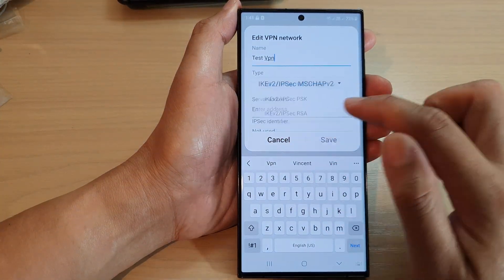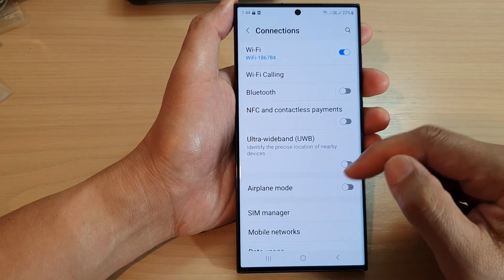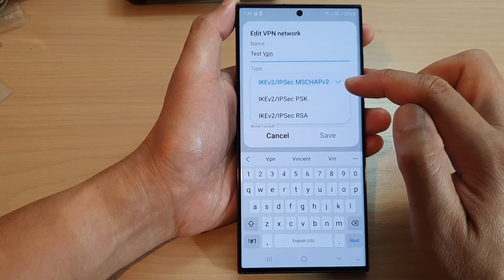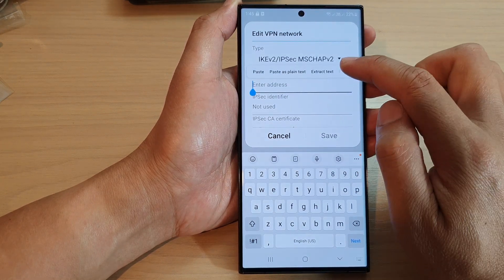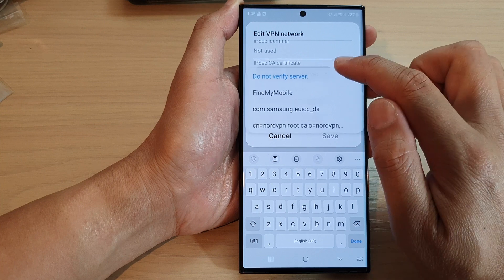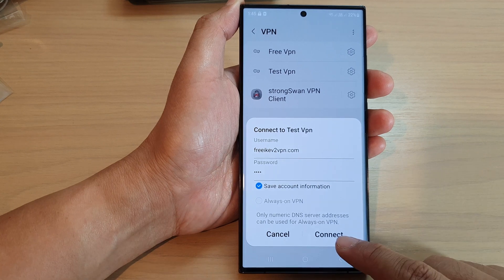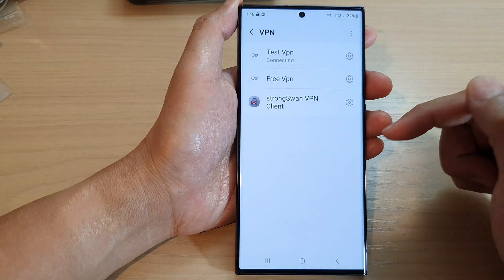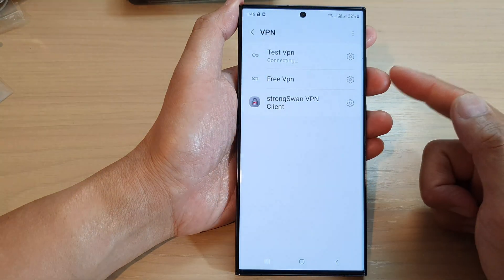Galaxy S23's: How to Add a New VPN Profile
Learn how you can add a new VPN profile on the Samsung Galaxy S23/S23+/Ultra.

You may need a new VPN profile on your Samsung S21 for several reasons, including:

1. Changing VPN providers: If you switch to a new VPN provider, you will need to create a new VPN profile on your Samsung S21 to connect to the new service.

2. Updating VPN settings: If you need to update the settings or configuration of your existing VPN connection, creating a new VPN profile can be a convenient way to do so without disrupting your current connection.

3. Multiple VPN connections: If you need to connect to multiple VPN servers, creating separate VPN profiles for each connection can make it easier to manage your VPN connections and switch between them as needed.

4. Resolving VPN issues: If you are experiencing issues with your current VPN connection, creating a new VPN profile can be a troubleshooting step to resolve the problem.

Overall, creating a new VPN profile on your Samsung S21 can be necessary when changing VPN providers, updating settings, managing multiple connections, or troubleshooting VPN issues.